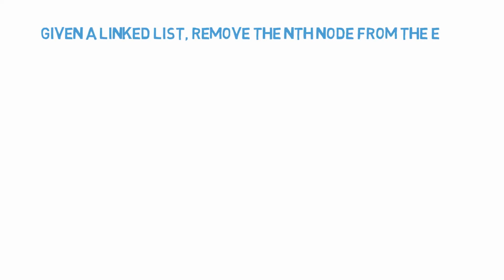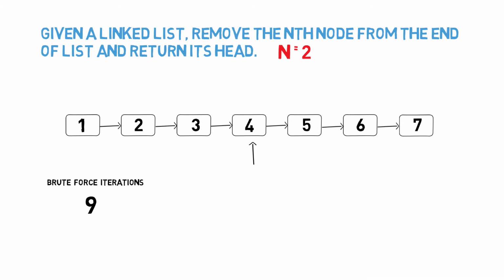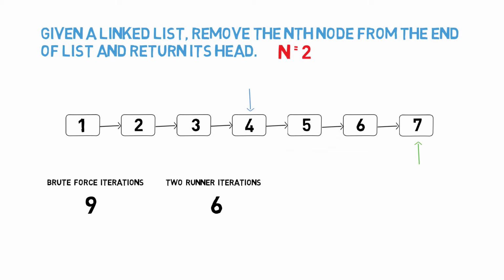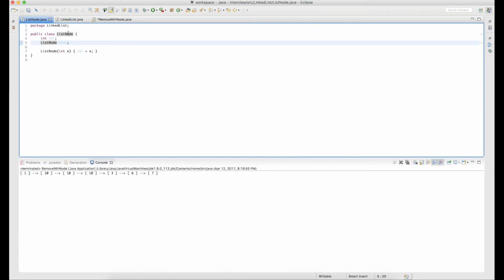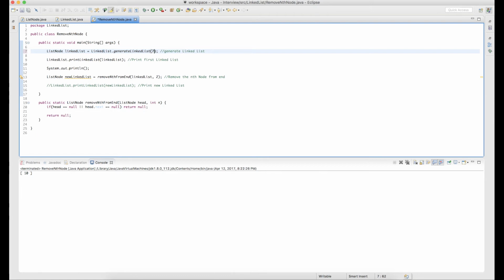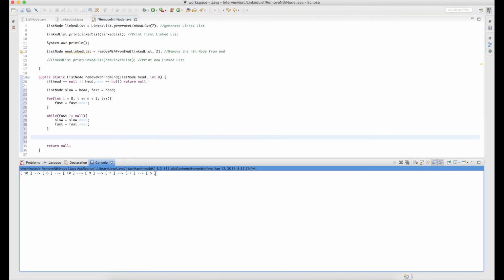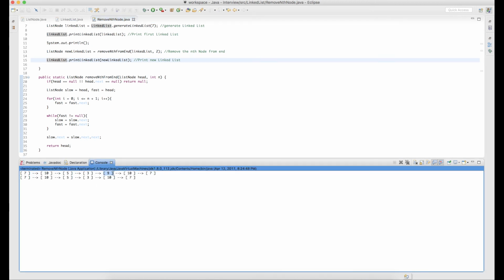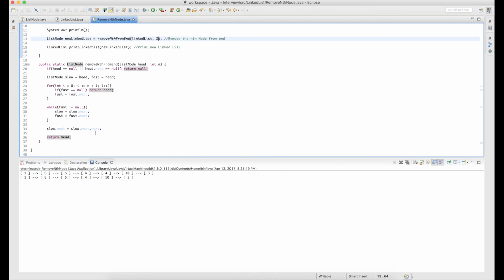Google Coding Interview Question: Remove Nth Node From End of Linked List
Remove Nth Node From End of Linked List and a java example.

Let me know what I can do better and what else you want me to cover.

ONeill Code's purpose is to provide in-depth tutorials on a wide range of programming material. It can focus on interview questions or simple algorithms depending on the user requests. If you have any video requests please let me!